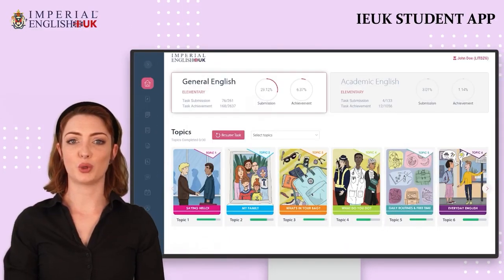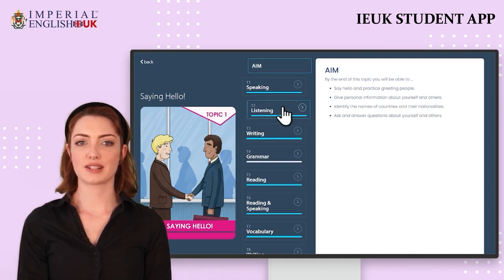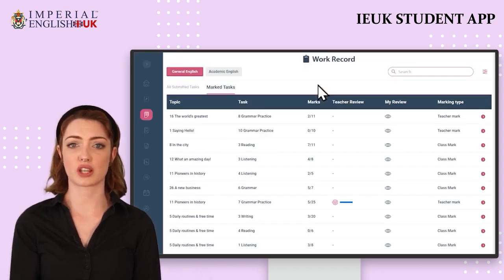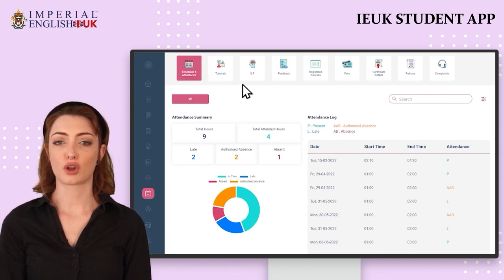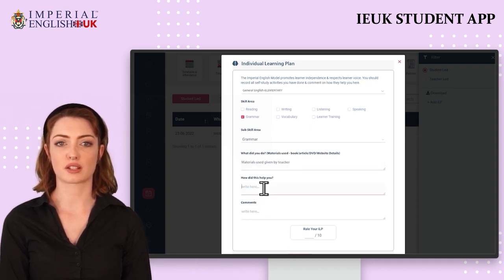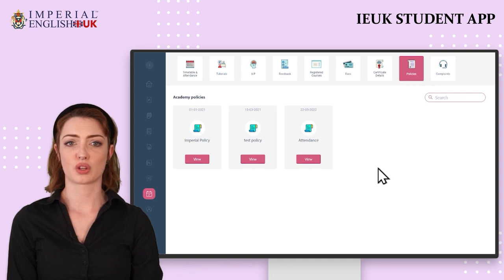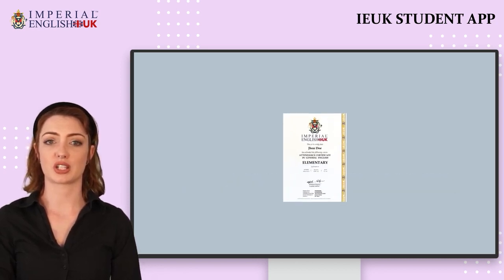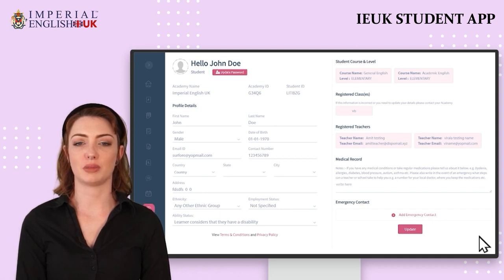IEUK Student App Learn British English